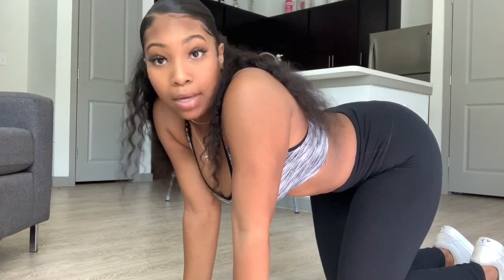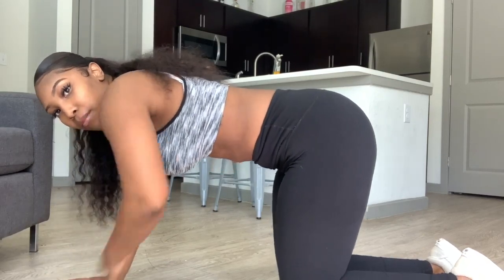BIG BOOTY WORKOUT | AT HOME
LET'S TALK!

TELL ME WHAT ELSEYOU GUYS WOULD LIKE TO SEE SO WE CAN MAKE IT HAPPEN